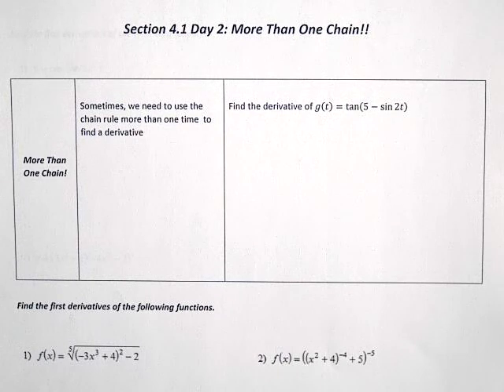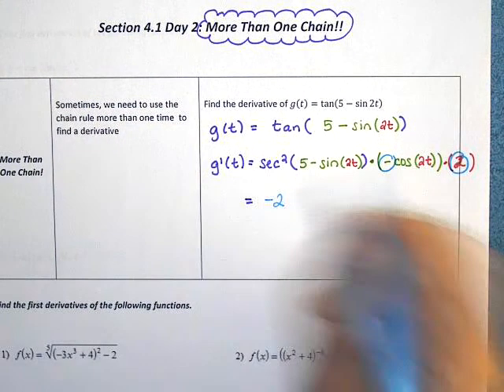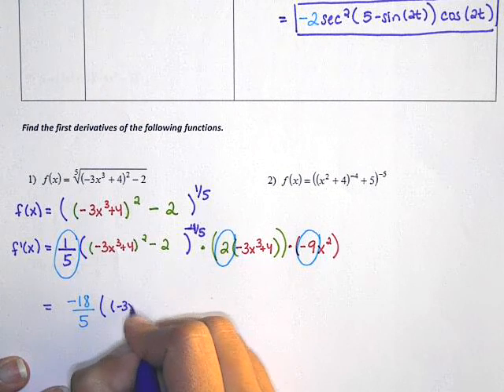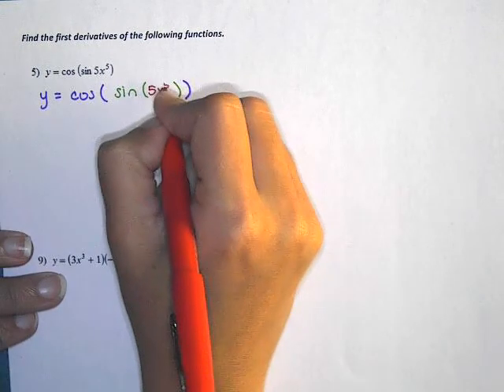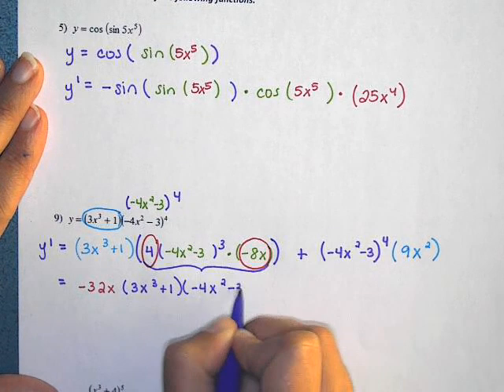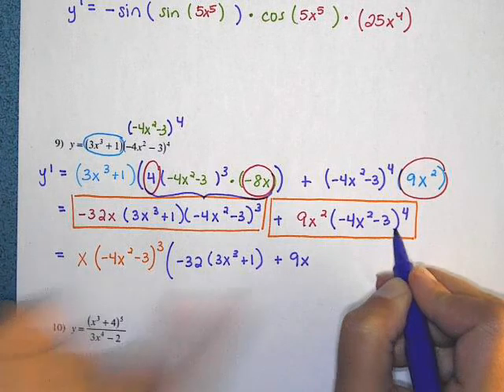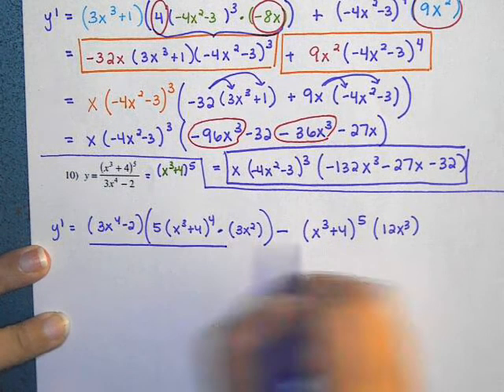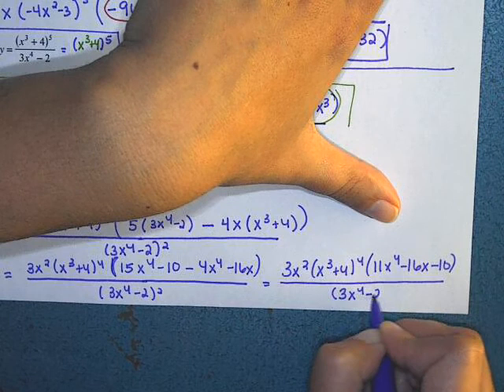AP Calculus AB Section 4.1 Day 2 Video